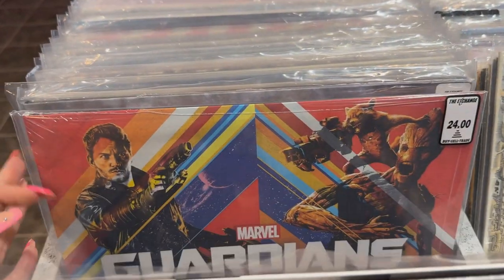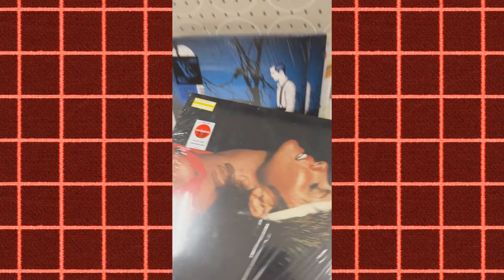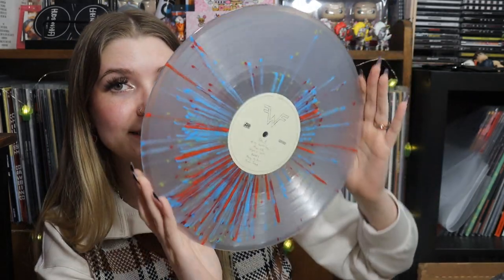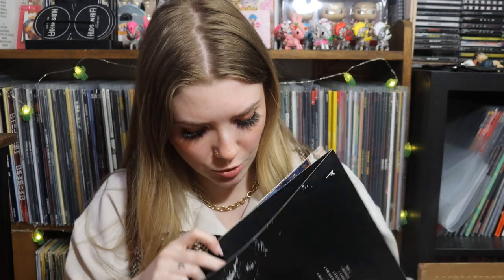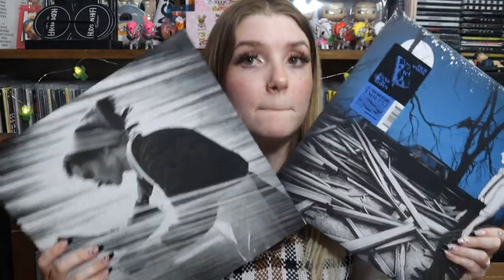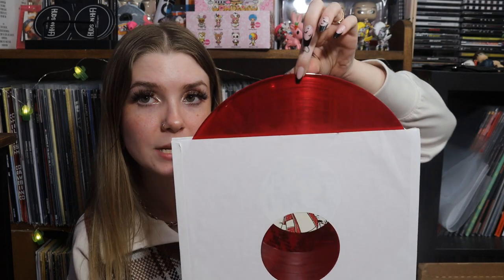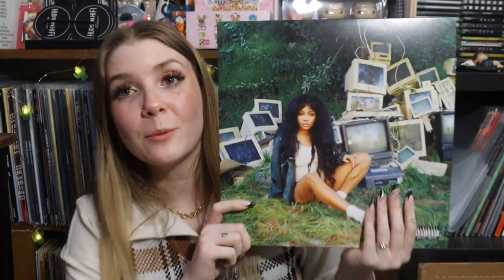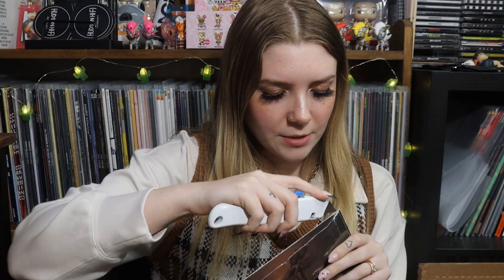Hunting for Vinyl Records! | 90% OFF VINYL AT TARGET?!